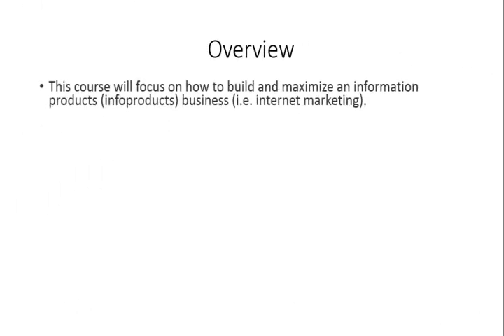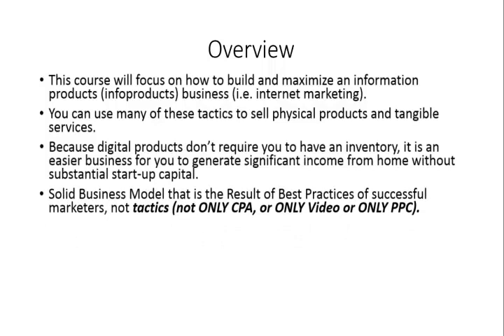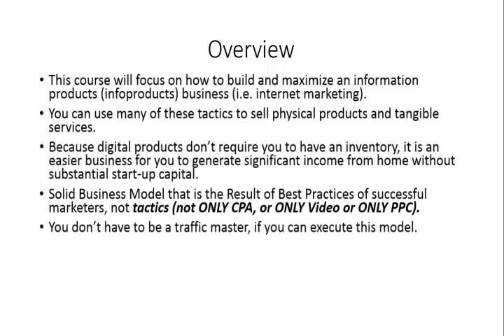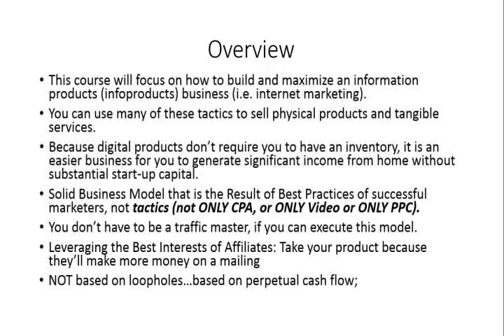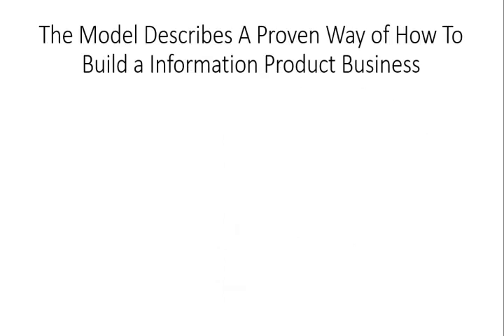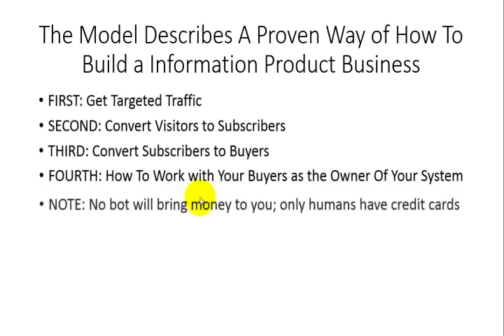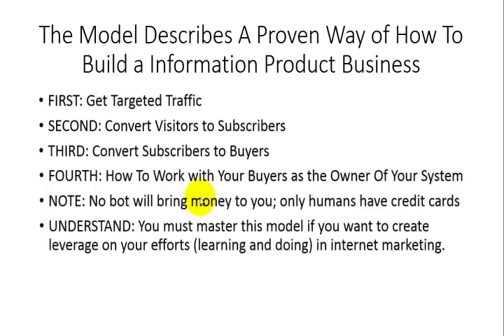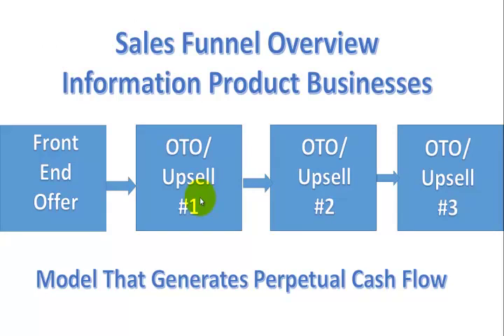0001 a Overview Video One